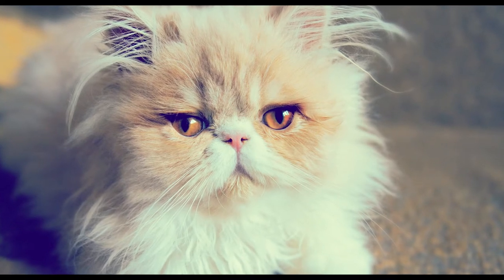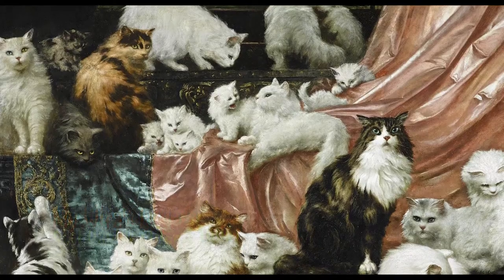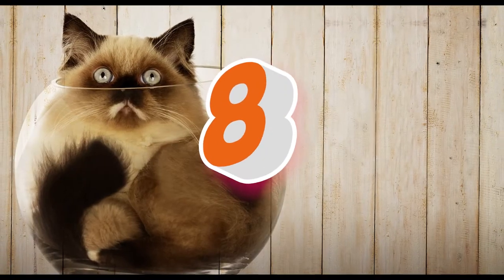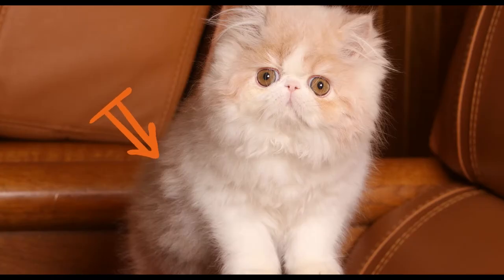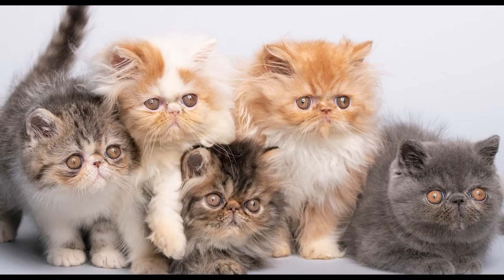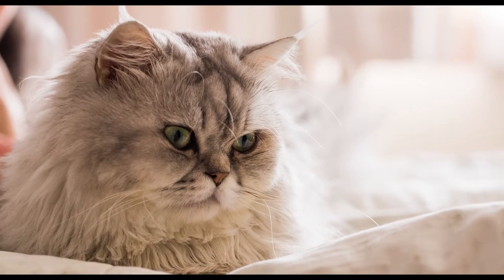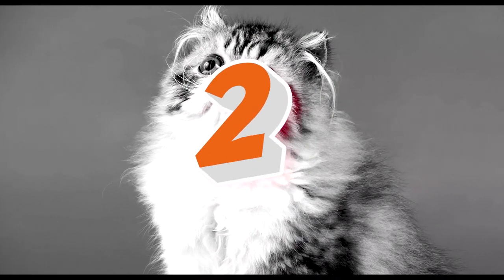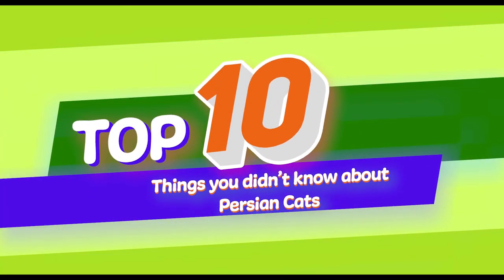10 Things You Didn't Know About Persian Cats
Looking for a new pet? 😻 Here are 10 things you may not know about Persian cats which could help you decide! 🧡

Did you know Persian cats are one of the most recognizable cat breeds in the world? 🤔 Their calm personality, iconic flat face, and long coat make Persian cats the most popular cat breed. 🐈

Persian cats are prone to genetic health issues such as bladder stones. 🌿 The NHV Bladder Stones Kit may be beneficial to support your little one's bladder and urinary function.